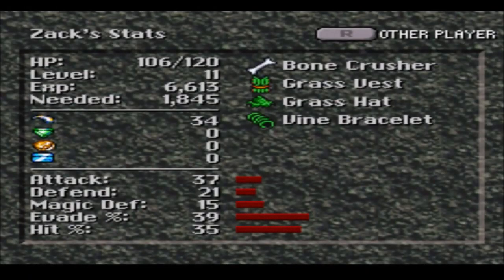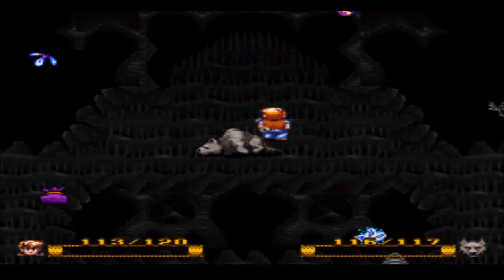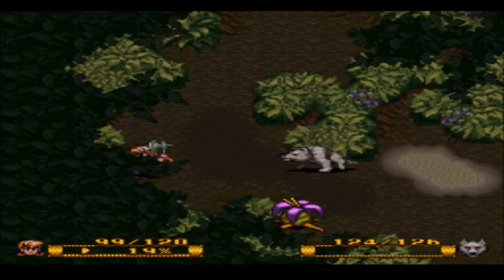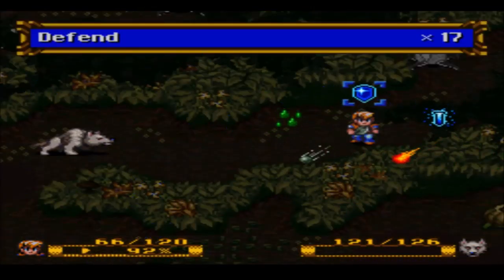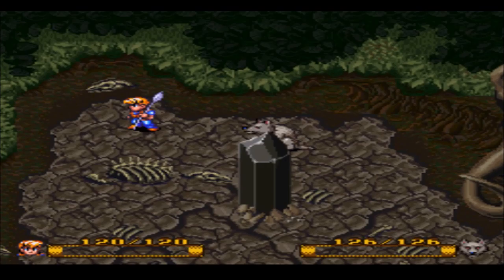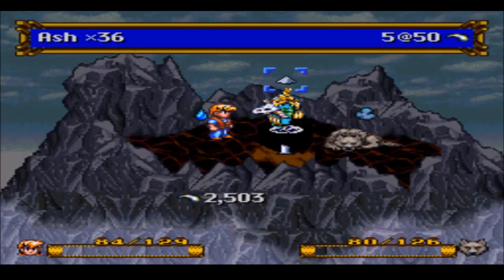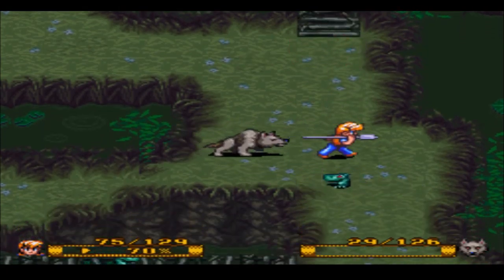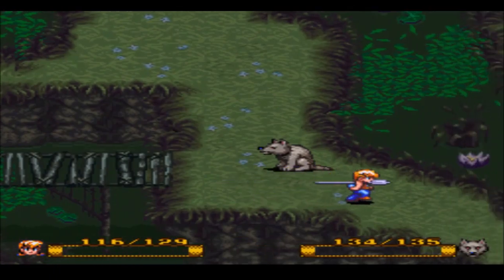LP: Secret of Evermore Pt 002 Bug smashing and frog squishing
From tar pit's to stinky swamps.